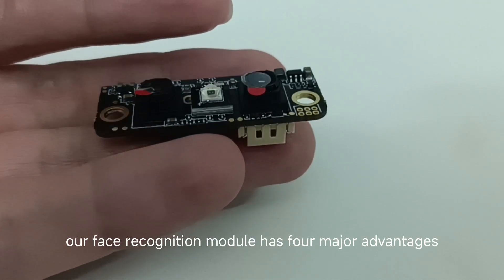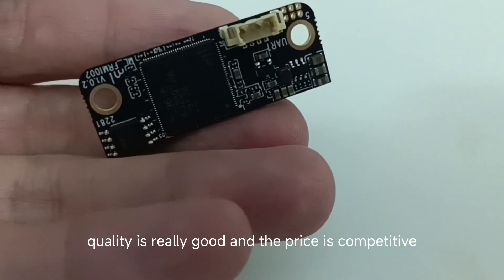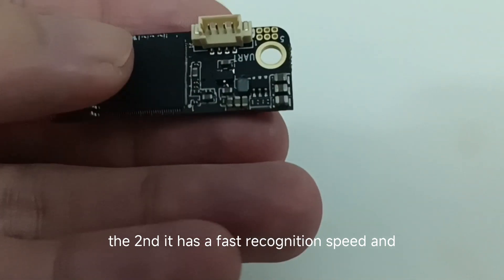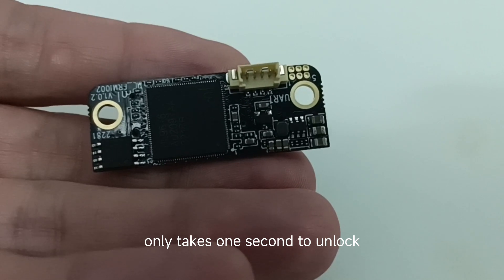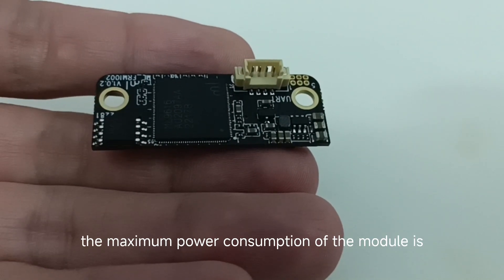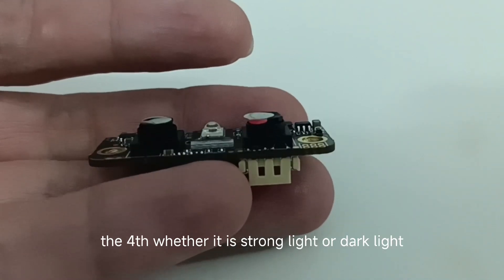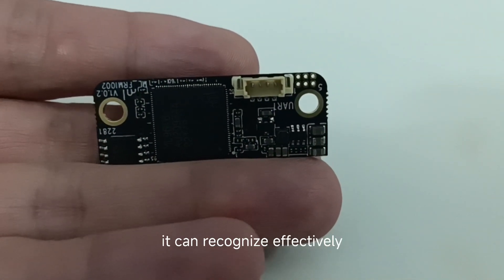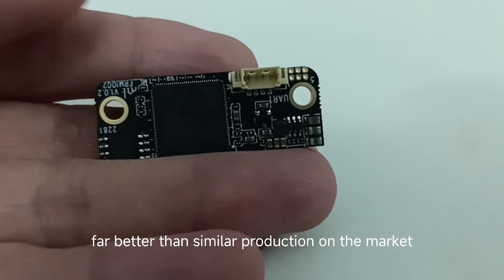MF02 facial recognition module Gouku Technology 20230220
Our face recognition module has four major advantages:
1. The quality is very good and the price is competitive.
2. It has a fast recognition speed and only takes 1 second to unlock.
3. Low power consumption, the maximum power consumption of the module is lower than 2.0W.
4. Whether it is strong light or dark light, it can recognize effectively, far better than similar products on the market.
It has two binocular 3D infrared cameras, a professional-grade video processor, built-in self-developed face recognition algorithm, can recognize living objects, is a good face recognition module.

Gouku Technology, focus on human biometric identification products research and development and manufacturing.